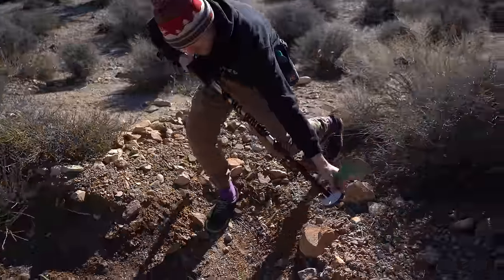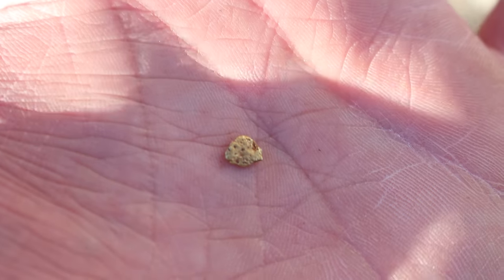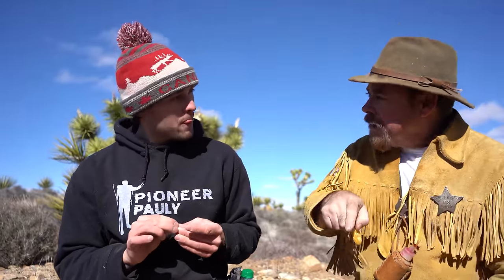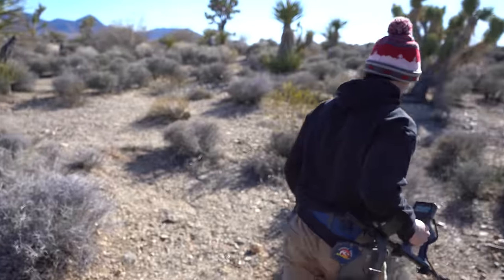Why Is There So Much GOLD Nuggets in the Desert!?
In this video I travel to the Arizona desert to find gold nuggets covered in this place using gold hunting metal detectors! Jeff Williams was kind enough to take my camera man and I out to find gold treasure (nuggets) and I couldn't be more happy with what we found! Thank you and I hope you enjoy!